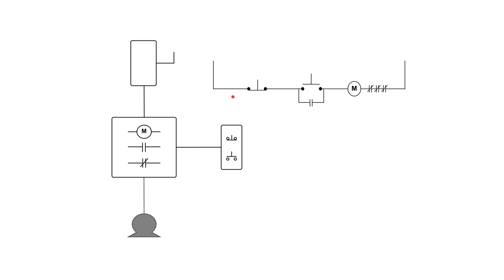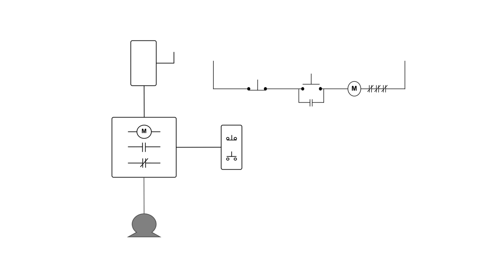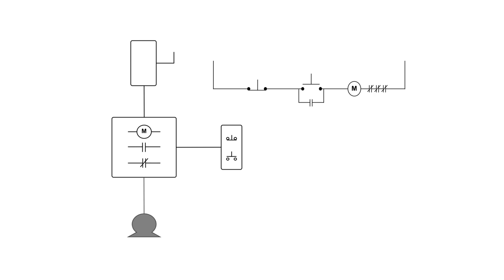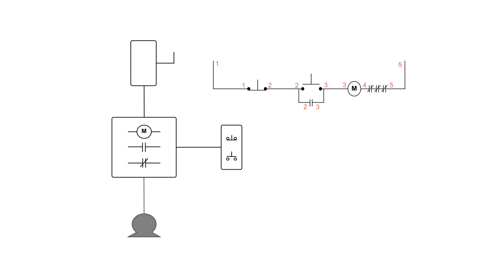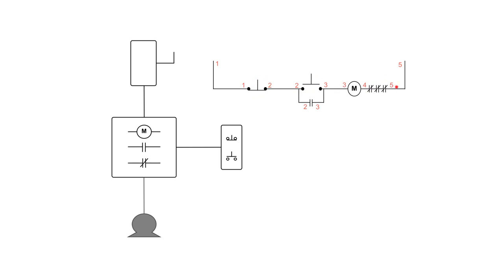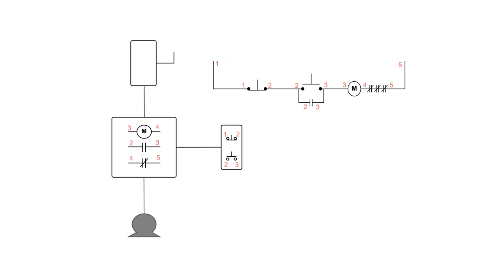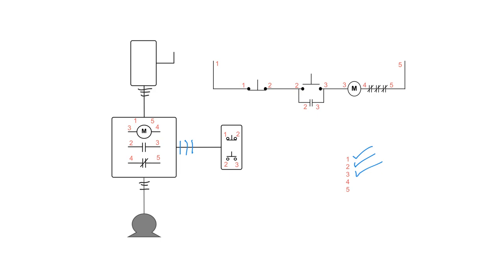How to use the numbering system in motor control.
This is an invaluable method for wiring a control circuit.  I teach this in my course but I have used it many times when in the field.  Once you have your schematic and the circuit numbered the actual wiring of the circuit becomes quite easy.